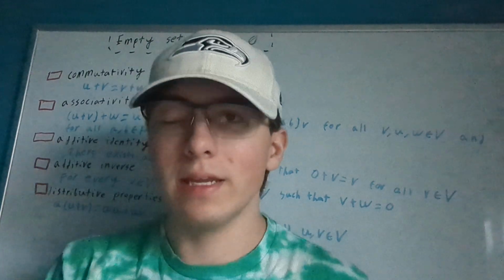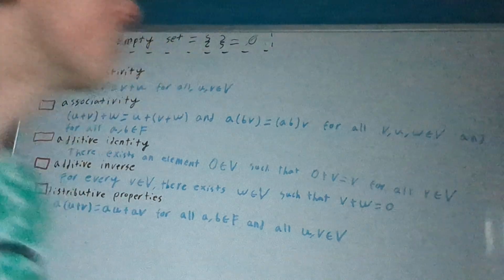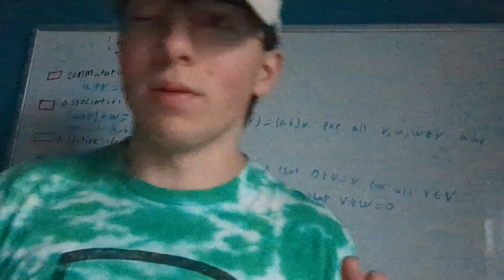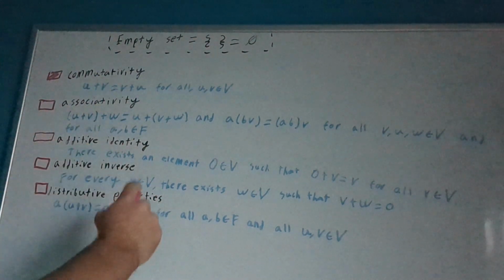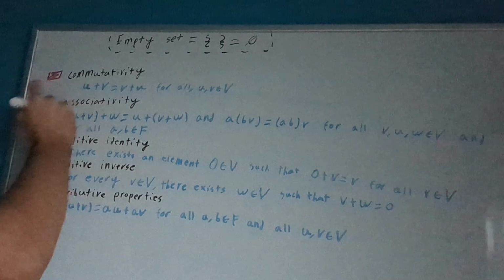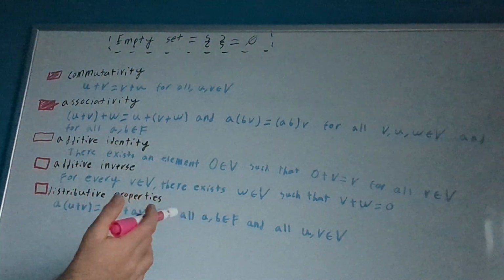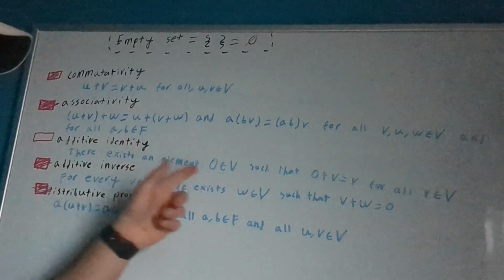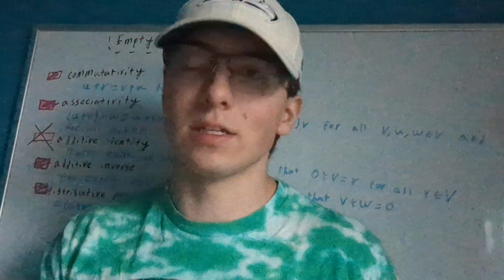Why Is The Empty Set Not A Vector Space?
Here I cover why the empty or null set (∅) is not a vector space and why it fails the additive identity.